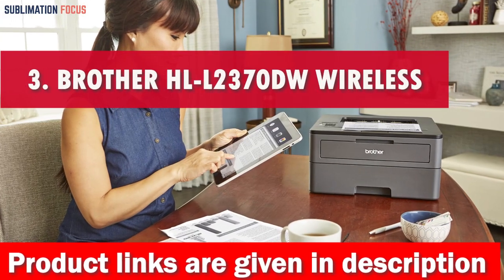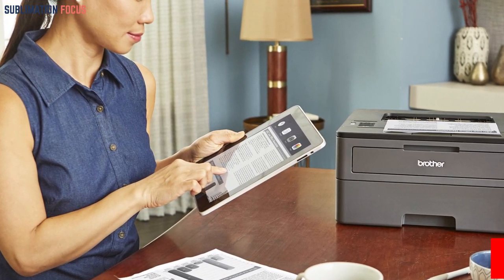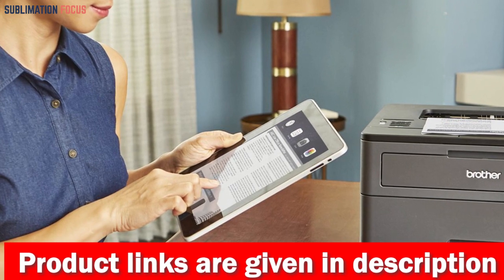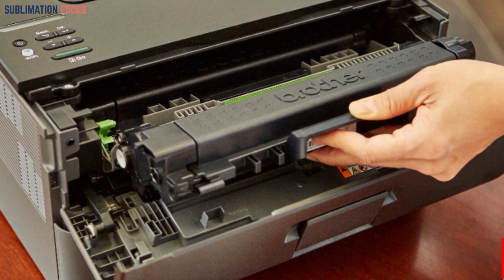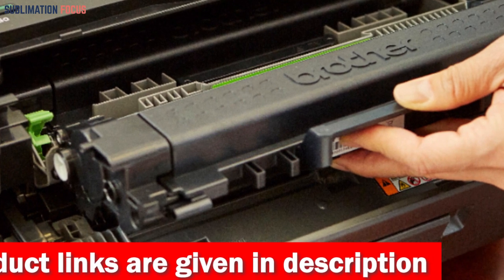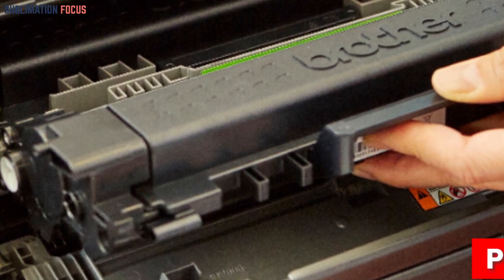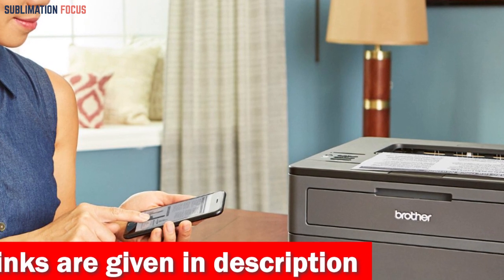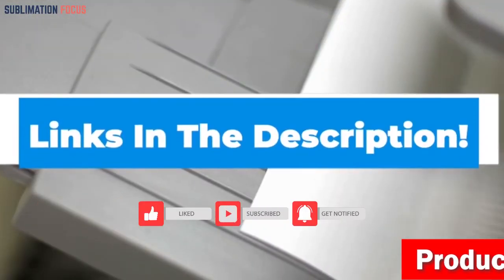Brother HL-L2370DW | Best Monochrome Laser Printer | 2024 Complete Details